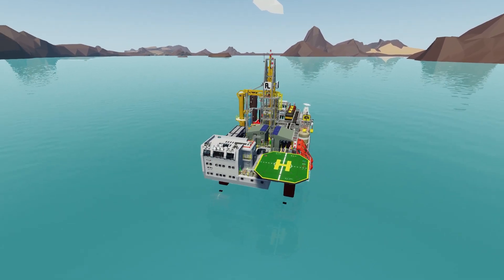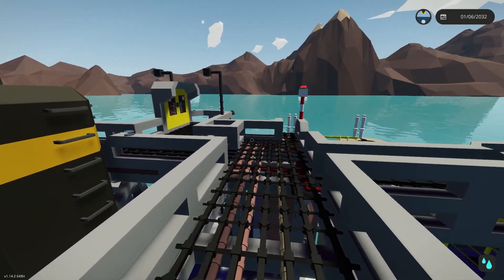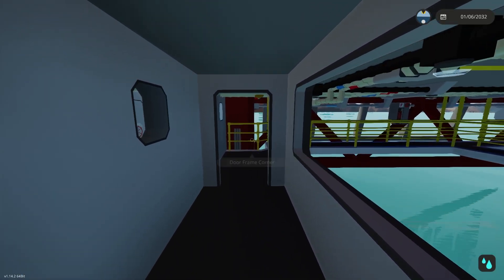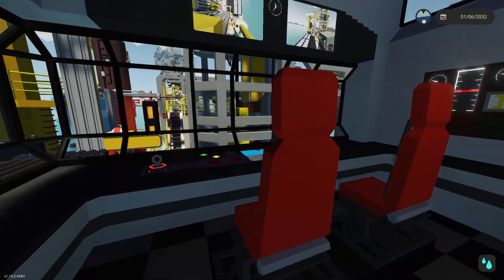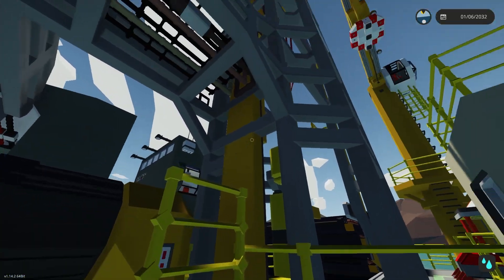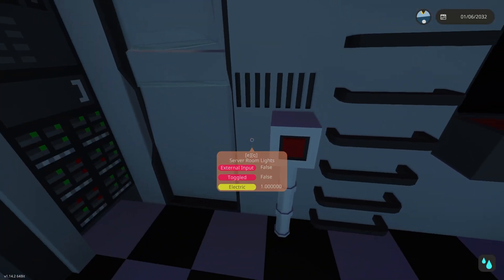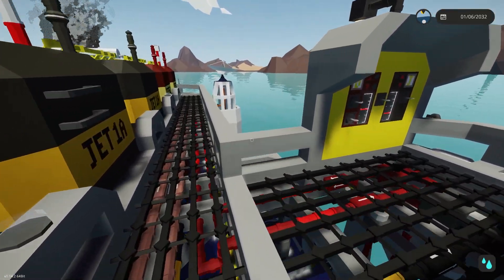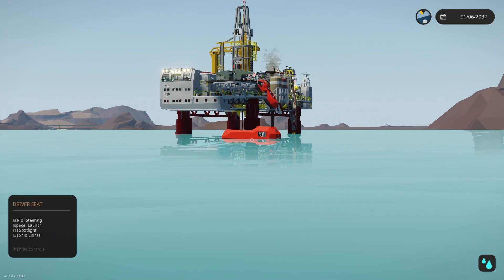Ocean Oil Rig Build Release Video : Workshop Walkthrough